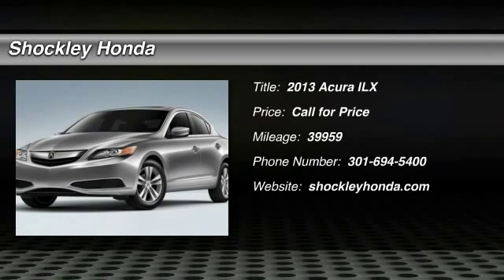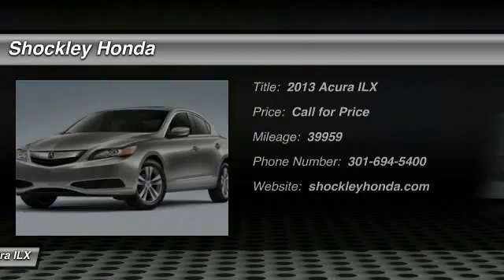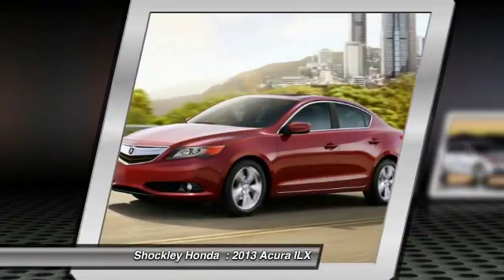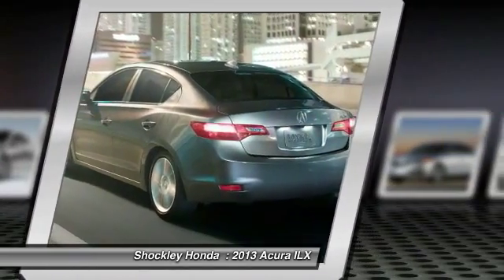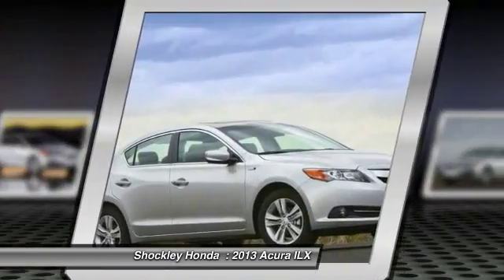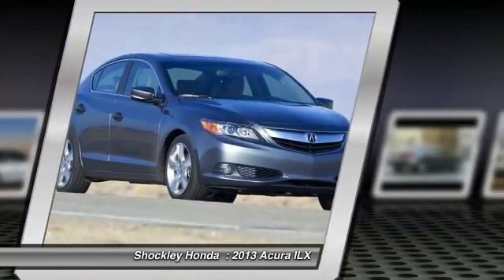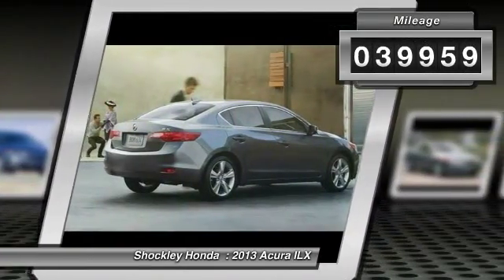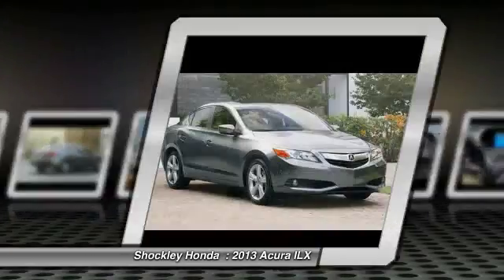2013 Acura ILX Frederick MD 36156A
2013 Acura ILX 4dr Sdn 2.0L Premium Pkg

Shockley Honda
7400 Shockley Drive

Don't miss this 2013 Acura ILX. It's equipped with Automatic transmission and features a Unspecified exterior. With 39959 miles, You'll want to take this car home. Make a great choice today.